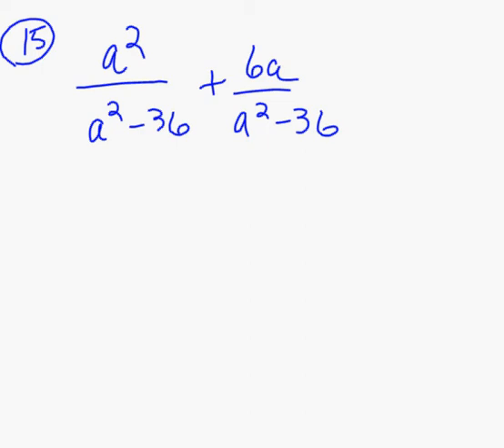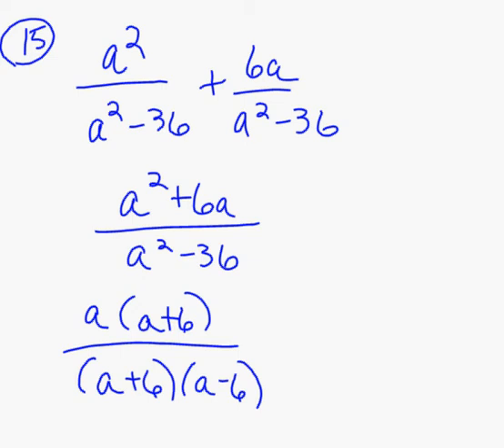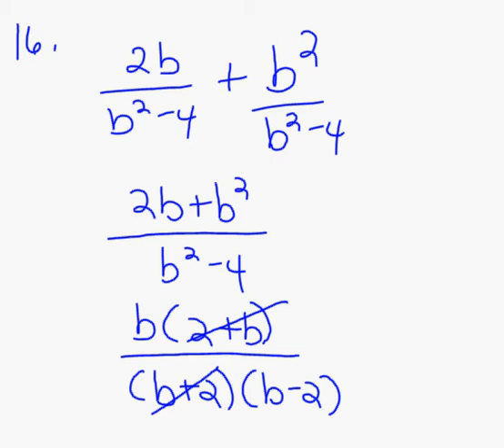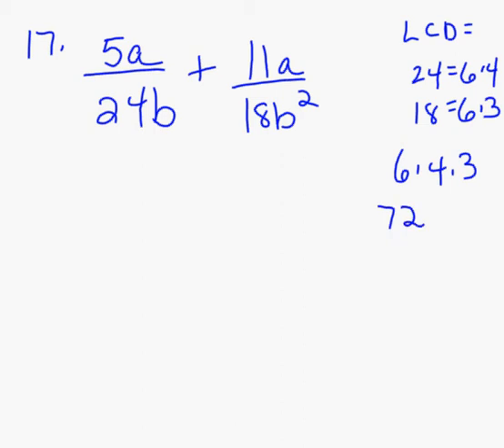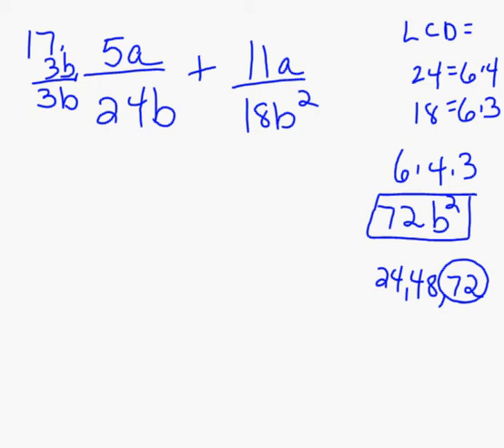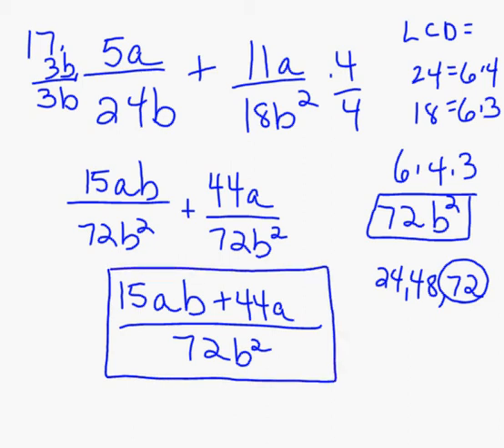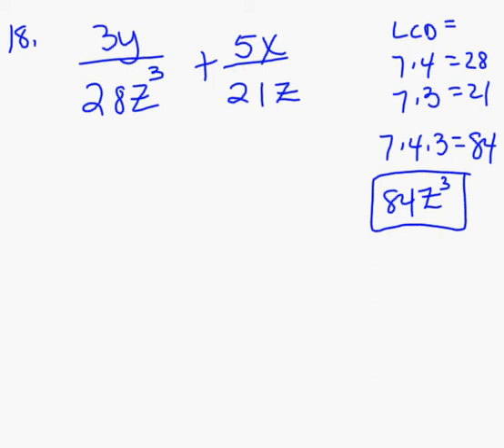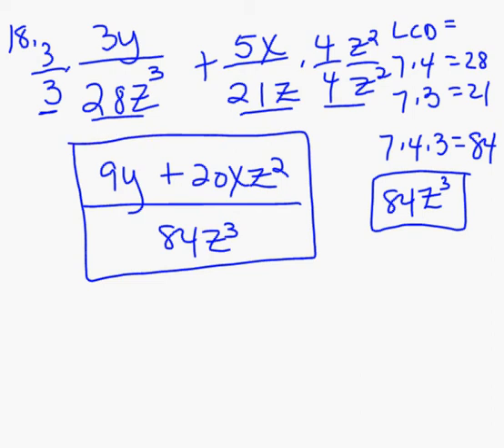Section 8 6 #15 18